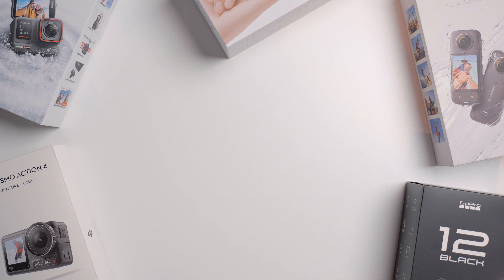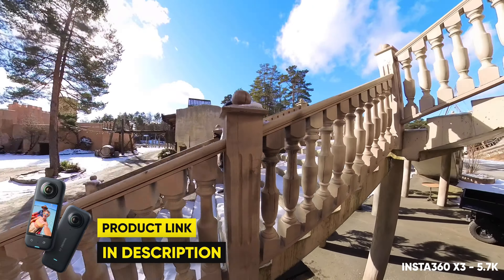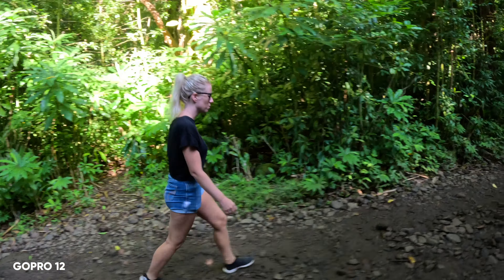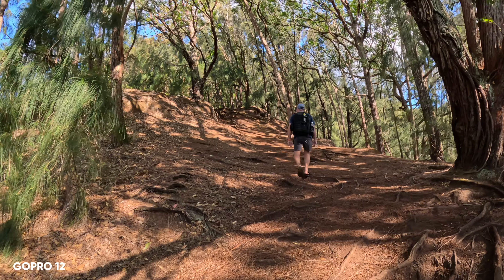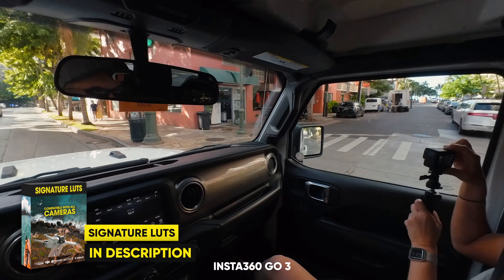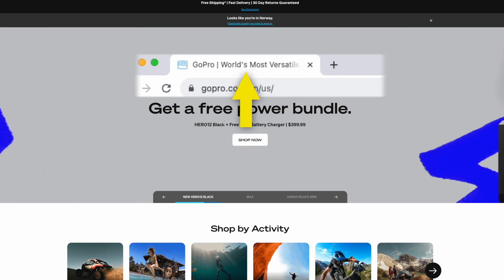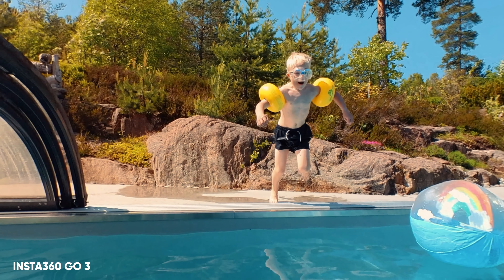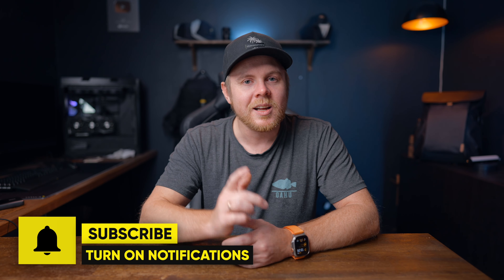Which Action Camera to Buy in 2024! DJI vs Insta360 vs GoPro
🎵 Music i´ve used for 7 YEARS!

Must Have Accessories: (2-in-1 tripod - 3M selfie stick - Bite mount - Monkey tail)

Insta360 ACE PRO vs X3 vs GO 3 vs GOPRO 12 vs ACTION 4 - Long Term HONEST Review!